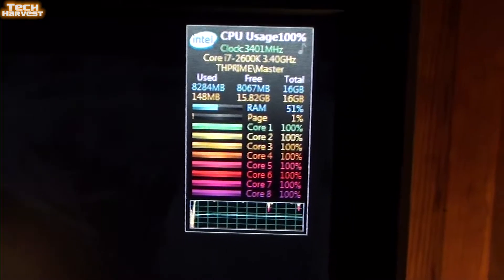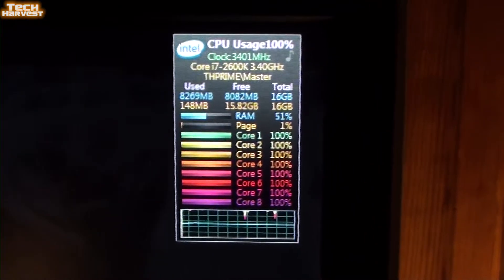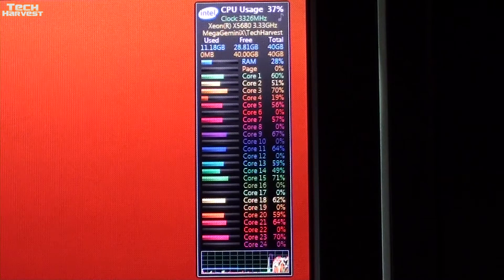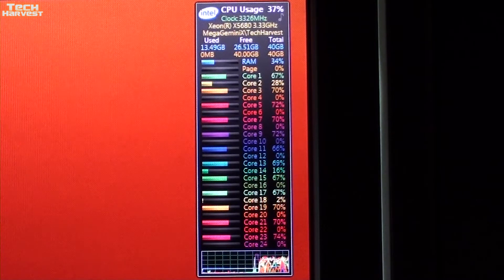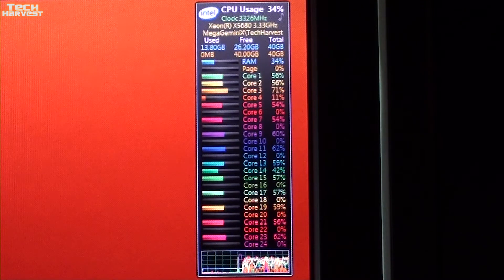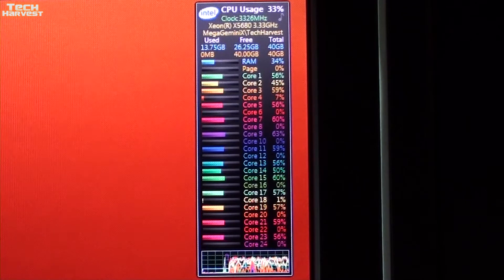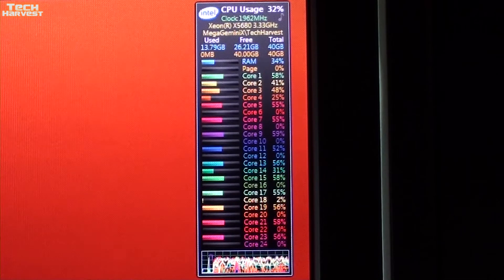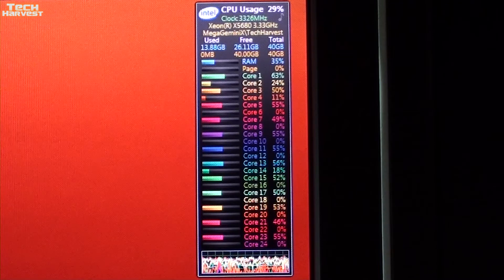Dell Precision T7500 Upgrades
Here are the first round of upgrades I did to my Dell Precision T7500.  Enjoy!